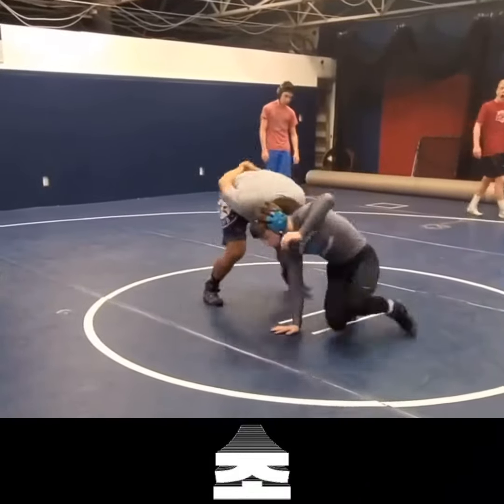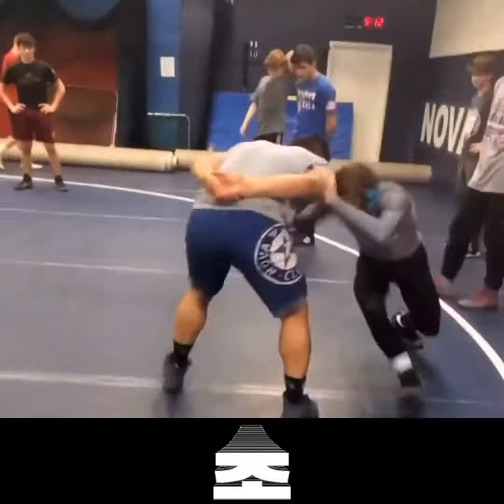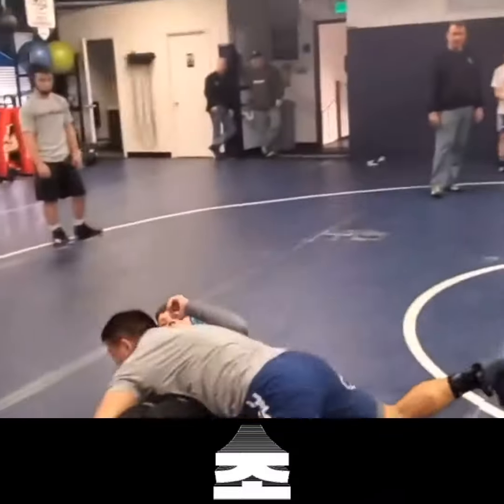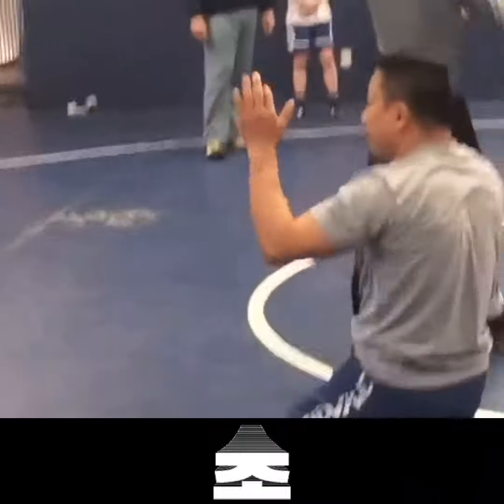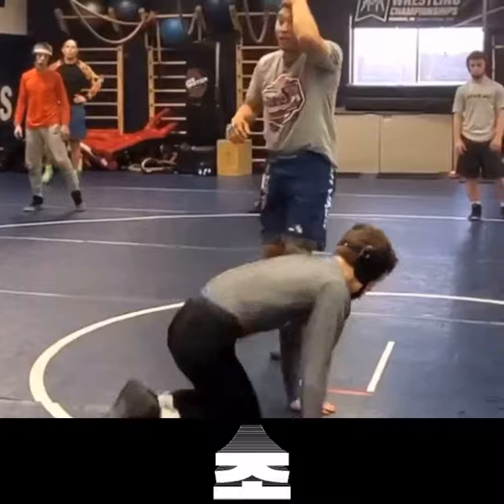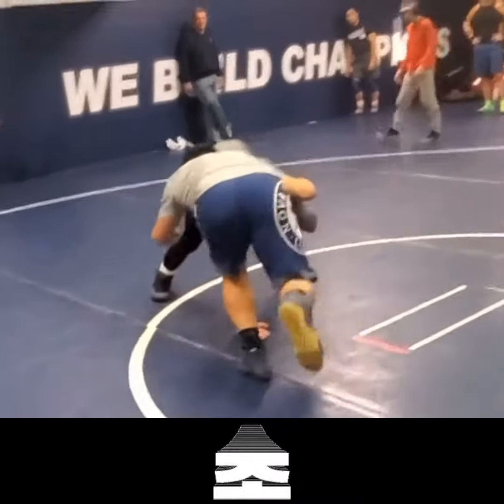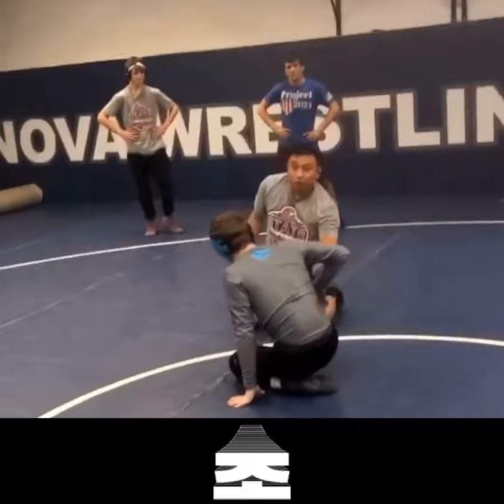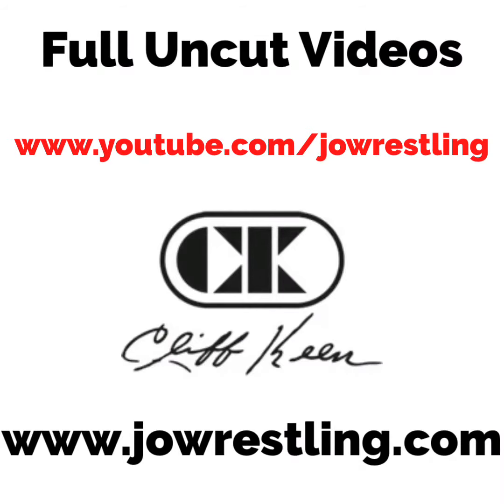Fundamental Defense Preview